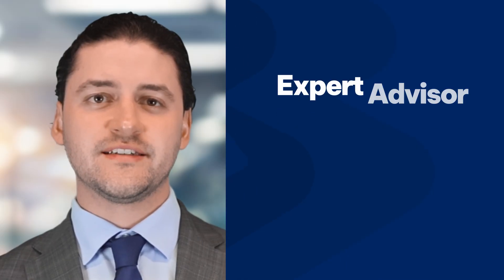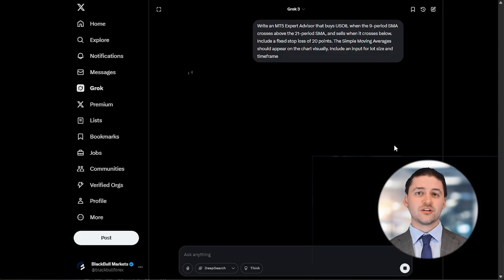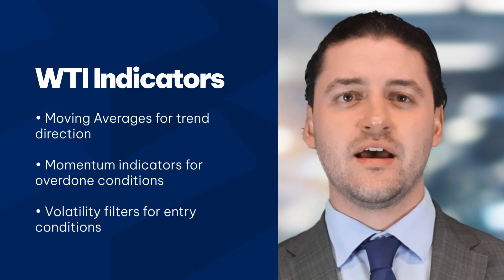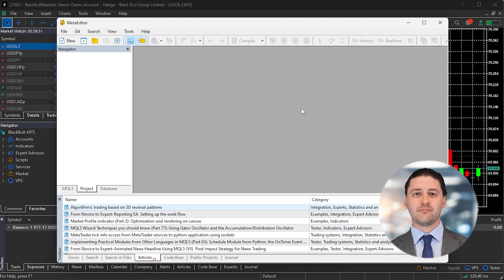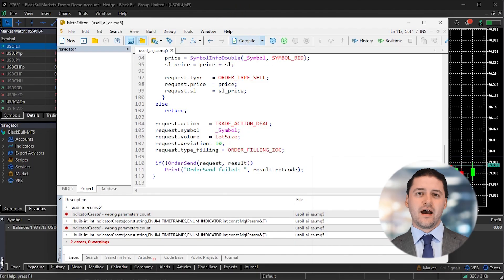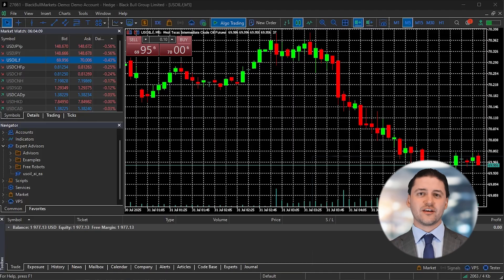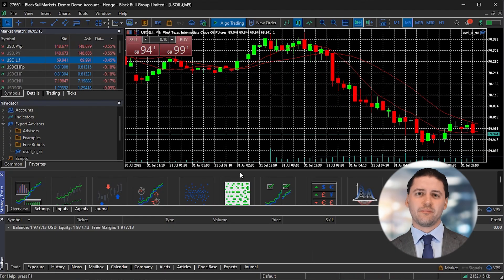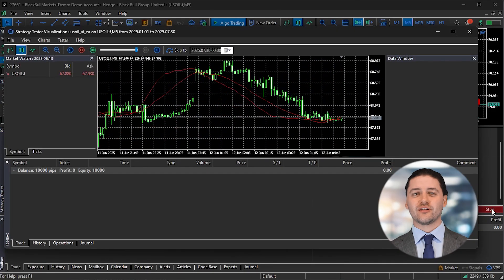How to Build Grok AI Trading Bot for Crude Oil in MetaTrader 5 (No Coding Needed)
Learn step-by-step how to create, compile, and test an AI-generated Expert Advisor for WTI Crude Oil in MetaTrader 5 — without writing a single line of code. We’ll use Grok to build the strategy, set it up in MT5, and run a full backtest.